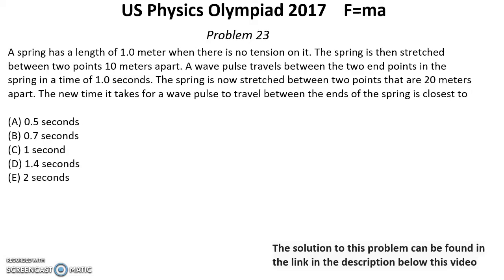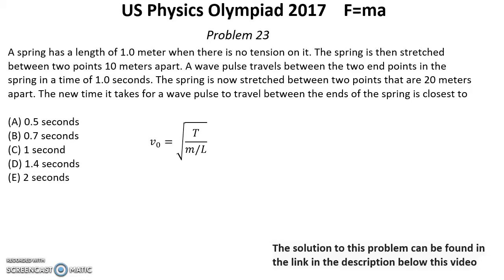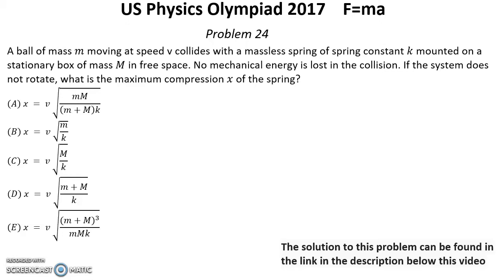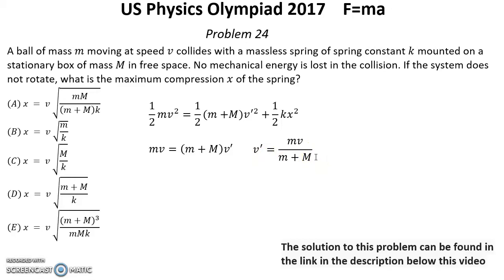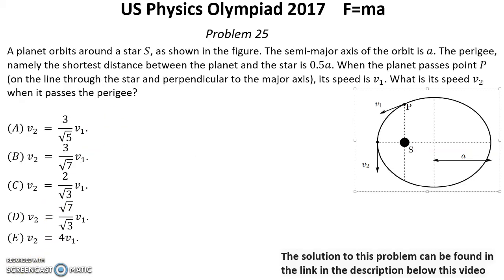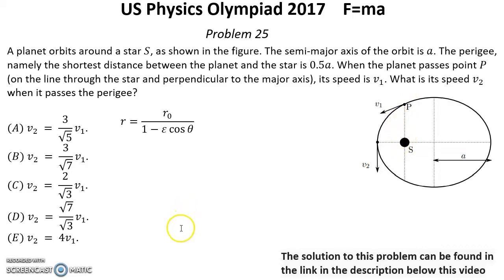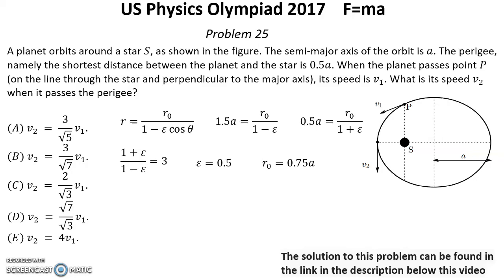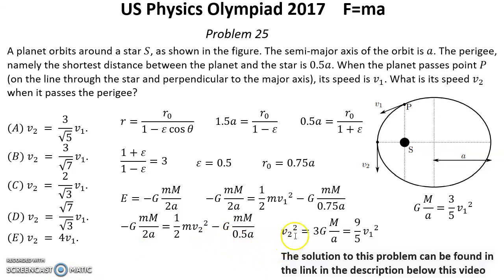Олимпиада США по физике USA F=ma 2017 год. Первый тур. Решения задач 23-25 из 25. Механика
Здесь представлены решения задач по физике с олимпиады USA F=ma 2017 года. Первый тур
Задачи 23-25 из 25.

Решения:
0:41 Задача 23
2:19 Задача 24
4:48 Задача 25